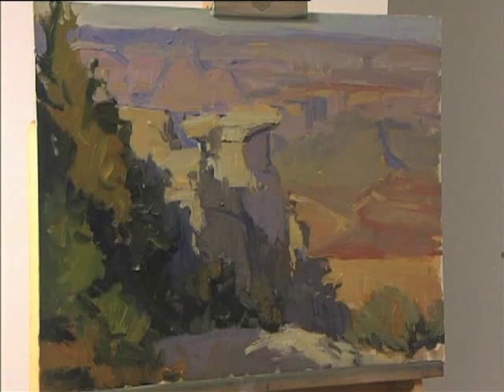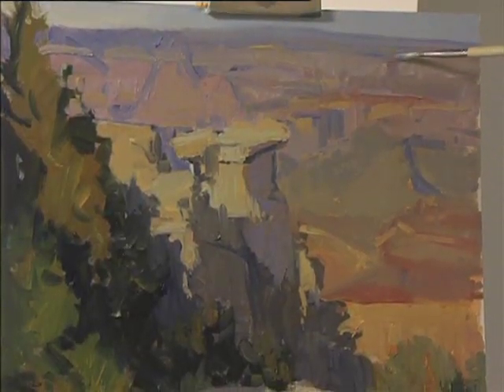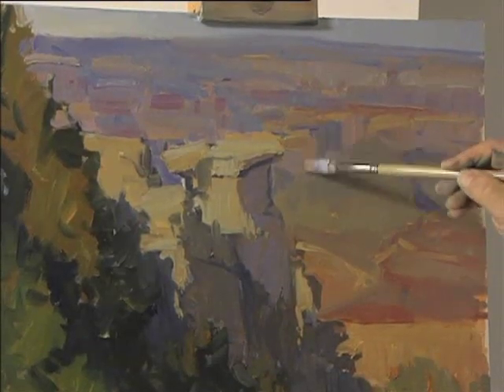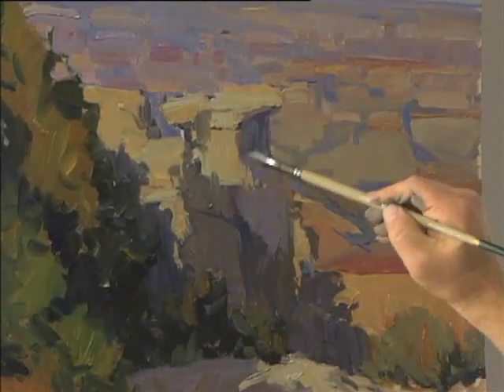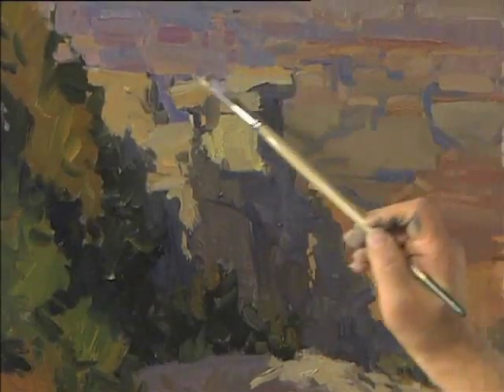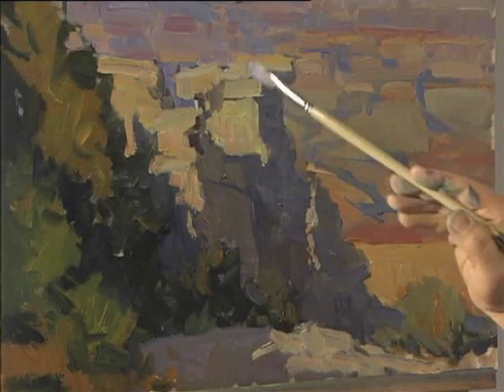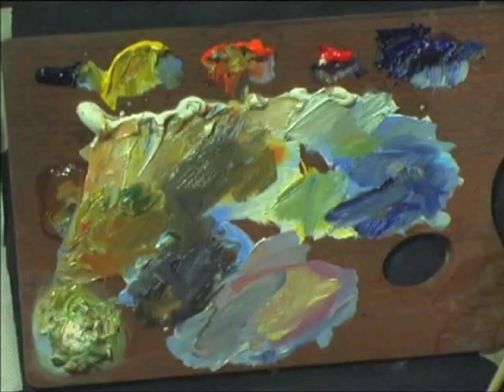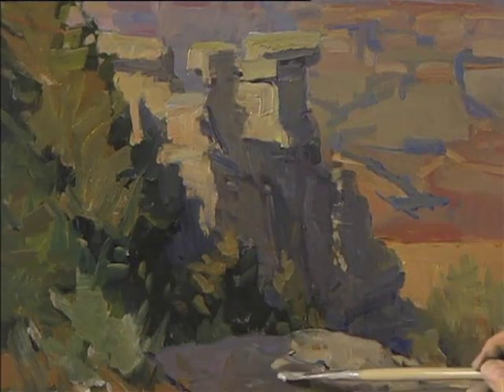Preview | Capturing the Seasons in Oils with Tim Deibler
From ArtistsNetwork.TV: Follow along as Tim creates a series of evocative landscapes. A cool winter scene of Colorado mountains starts with a warm underpainting. A sparkling river scene begins as a red underpainting, which works to offset the wealth of greens in the final piece. A monochromatic underpainting establishes the basic bones of a Grand Canyon scene, while a brilliant autumn foliage scene begins as a humble series of transparent yellow washes.